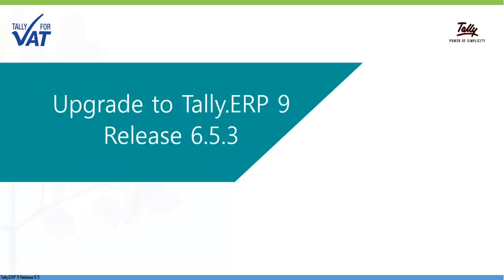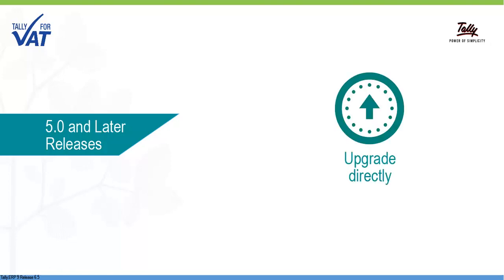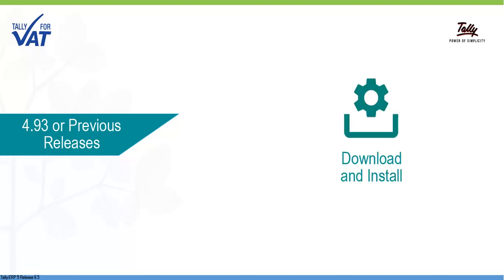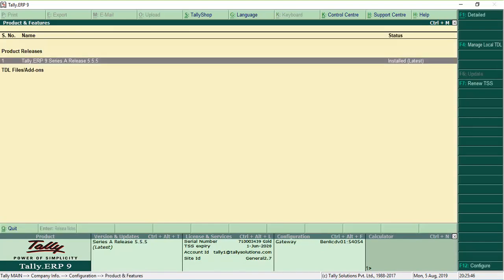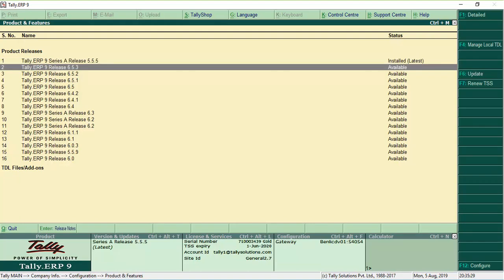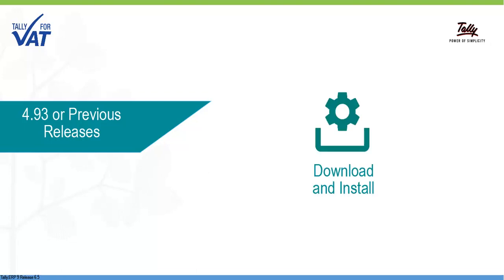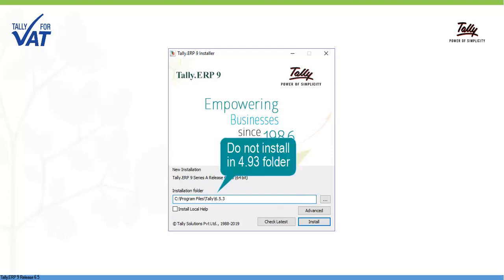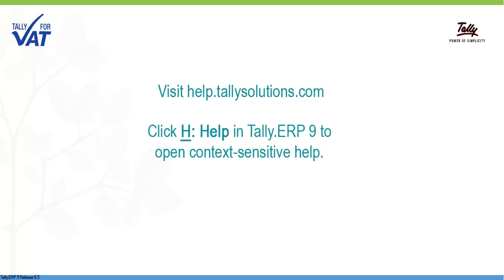Upgrade to Tally.ERP 9 Release 6.5.3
Watch this video to learn how to easily upgrade to Tally.ERP 9 Release 6.5.3. When you are running on an earlier release, Tally.ERP 9 will list all the latest releases that you can upgrade to. You can choose any release and upgrade instantly.